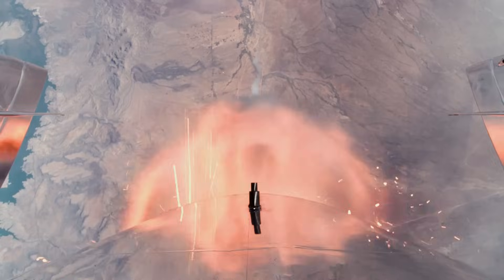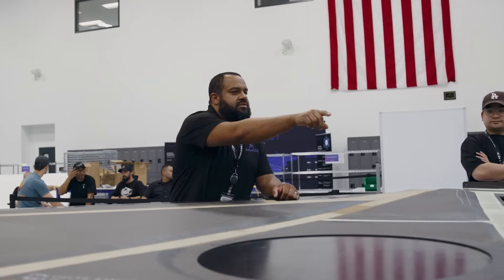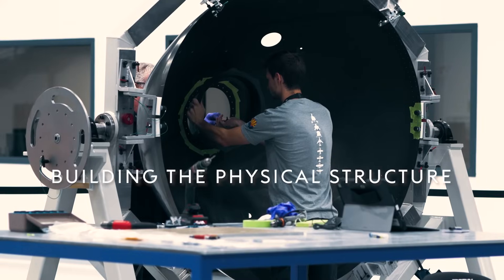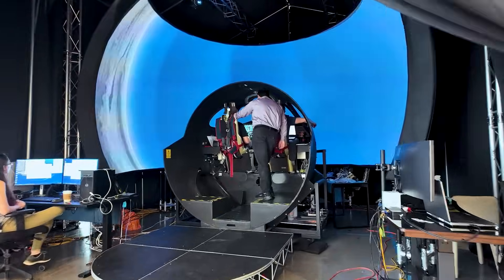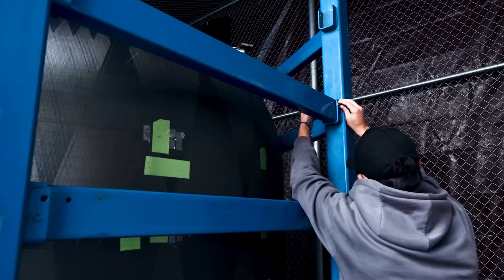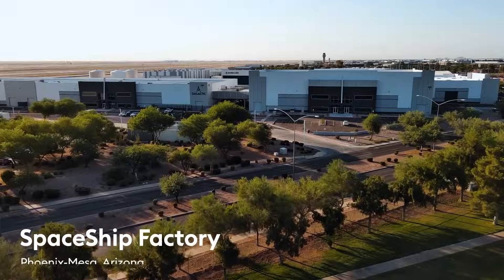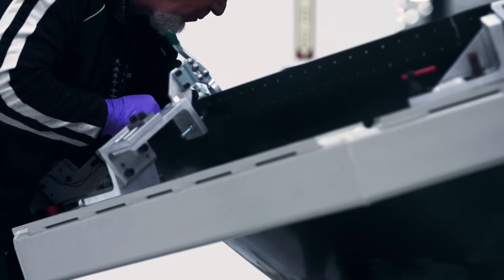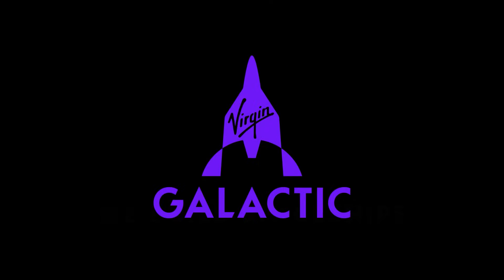Introducing We Build Spaceships: The Journey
Welcome to the introductory episode of ‘We Build SpaceShips’. During this multi-episode series, we’ll take you behind the scenes into our production, test, and launch facilities, where you’ll hear straight from the experts and get an unprecedented look at the industry-defining work propelling Virgin Galactic to space.